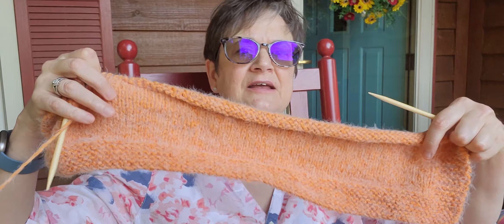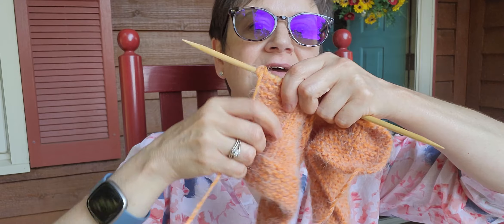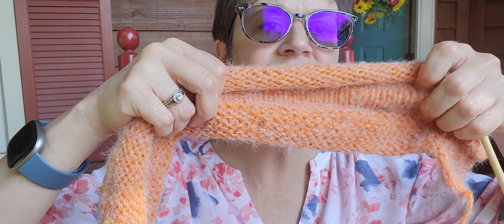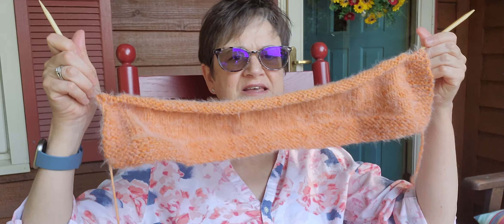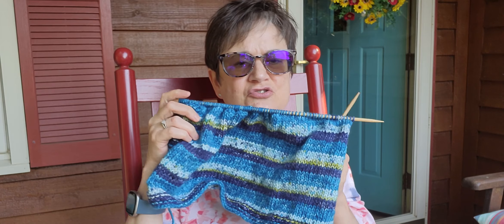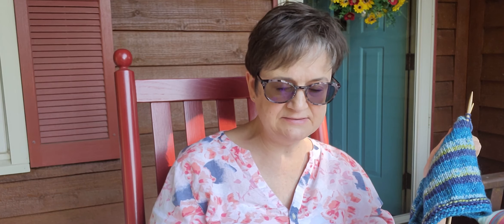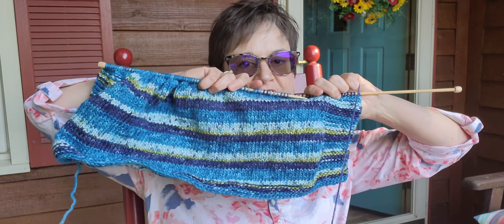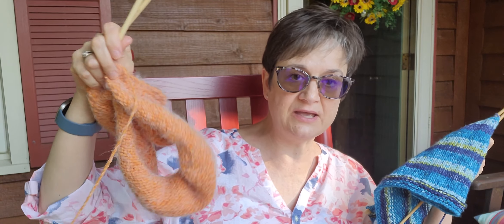Update on shawl progress: I fixed the hole but found a new mistake!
A short film from my front porch - knitting mistakes - slow but enjoyable progress